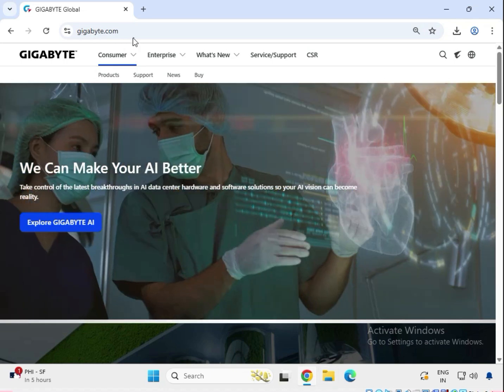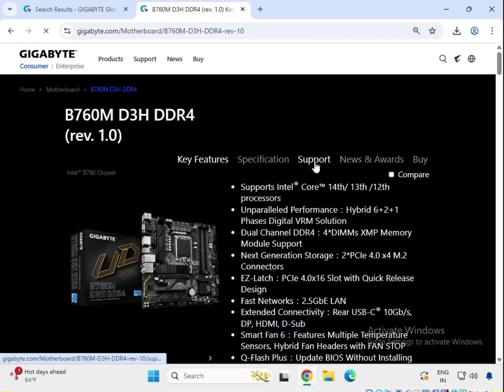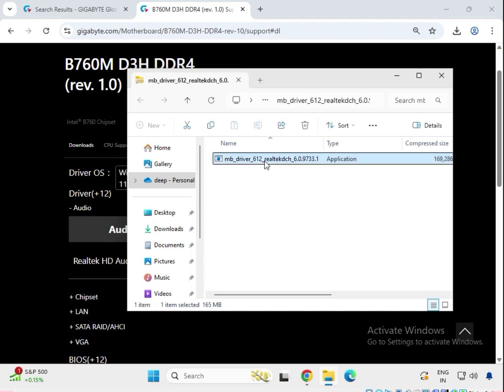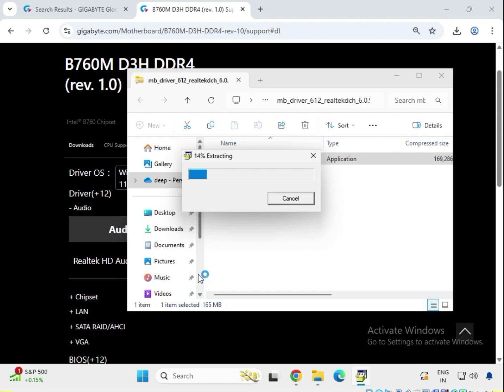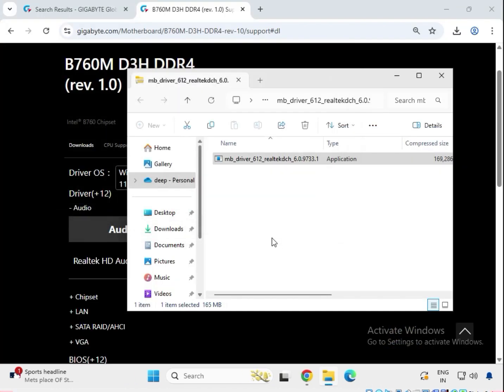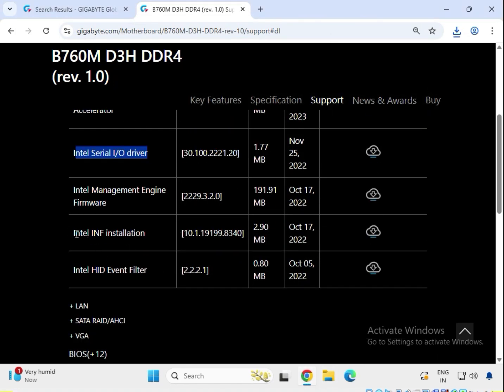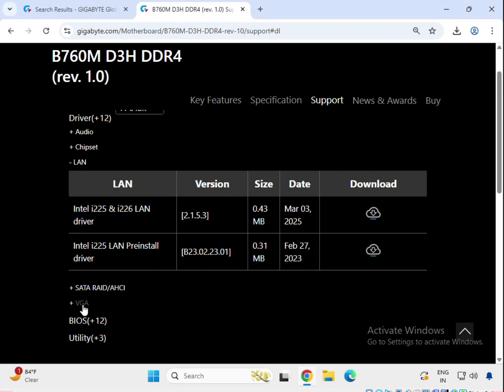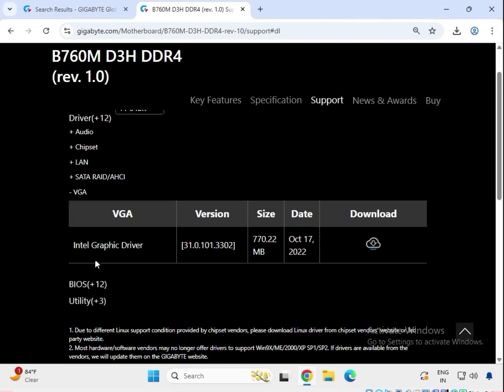How to Install All Drivers for Gigabyte B760M D3H DDR4 | Windows 10 & 11